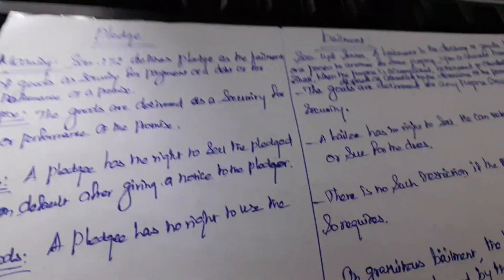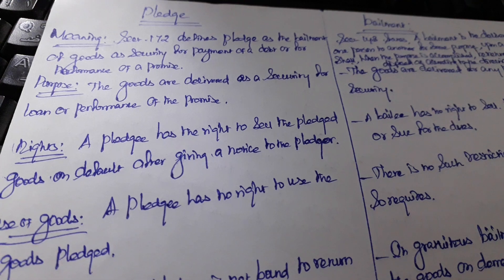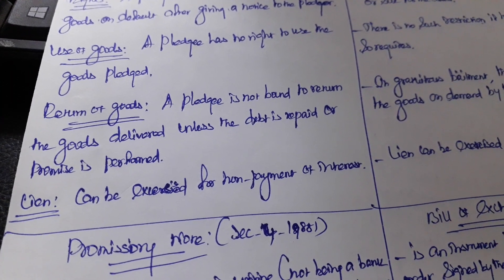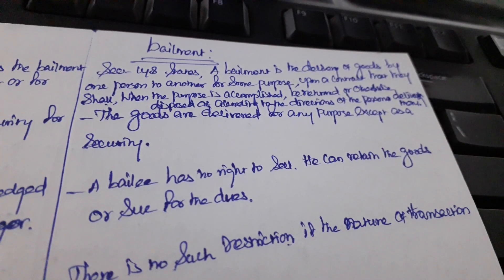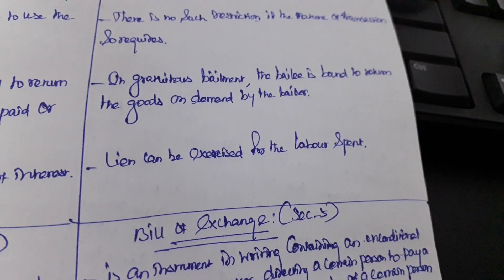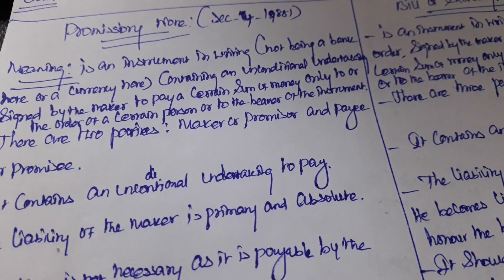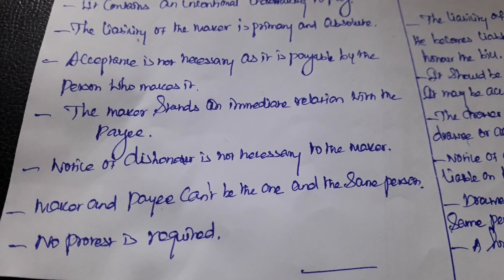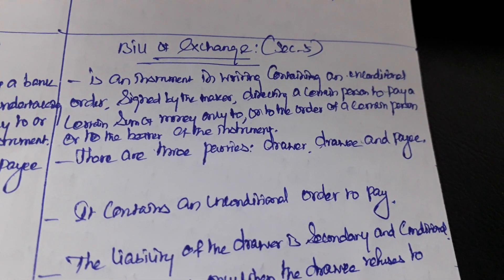pledge vs bailment and PN vs BOE